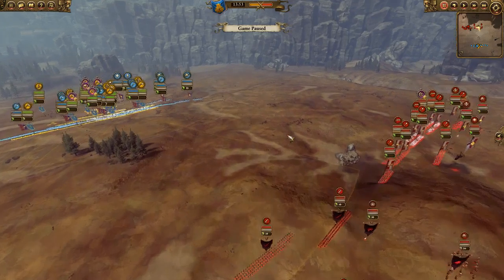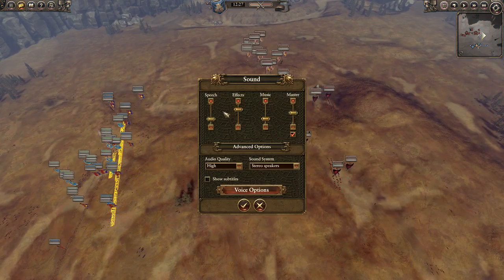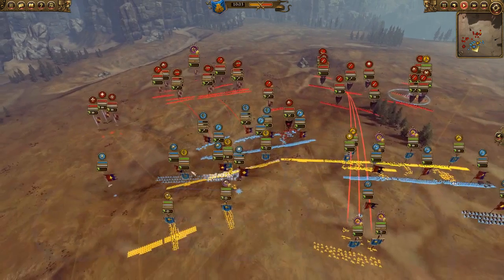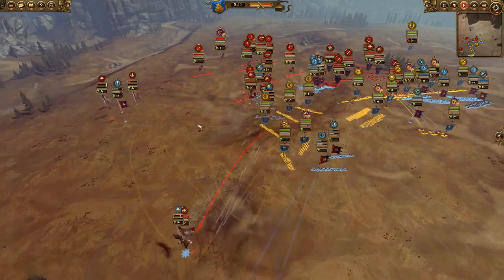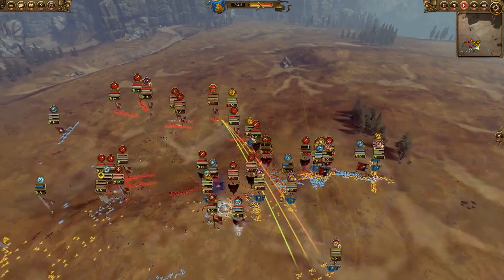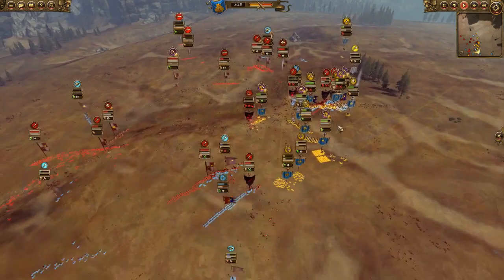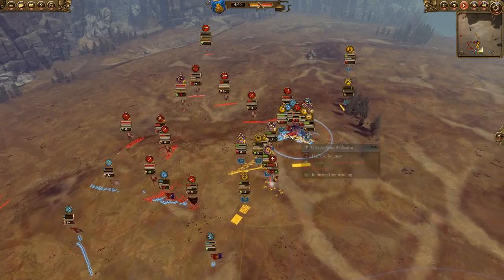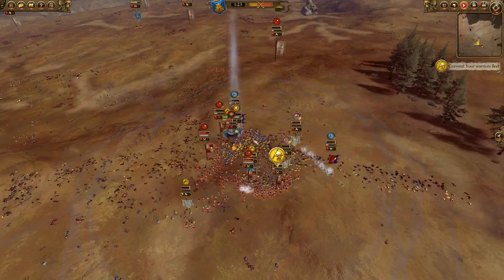RTK Foreign Legion 1.1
National Championships of Russia 2016
Warhammer Total War 2v2

RTK vs VM
Arclinon & Jixxy vs Dark Admiral and NewAbbott

Bretonnia & Dwarf vs Empire & Vampire Counts